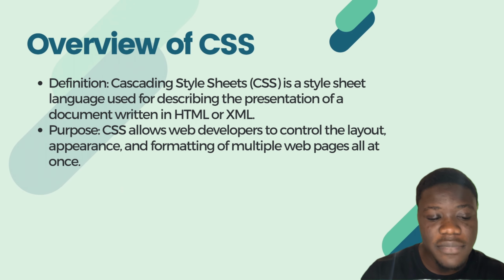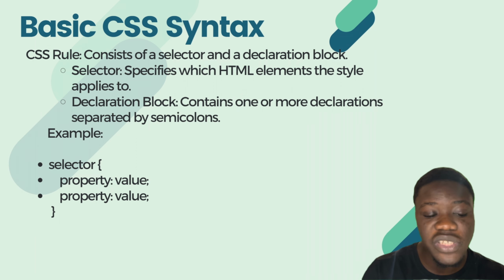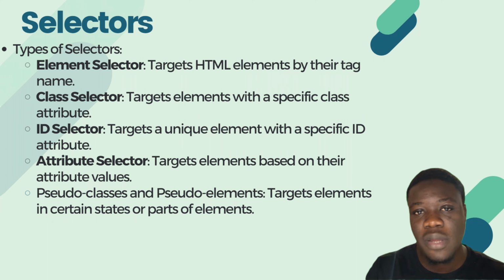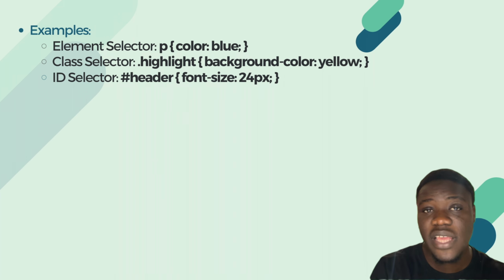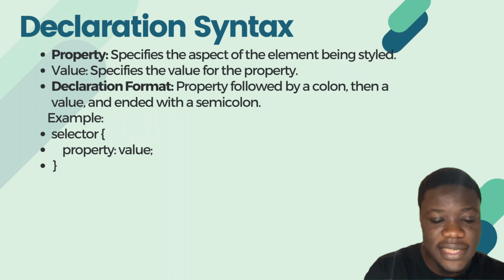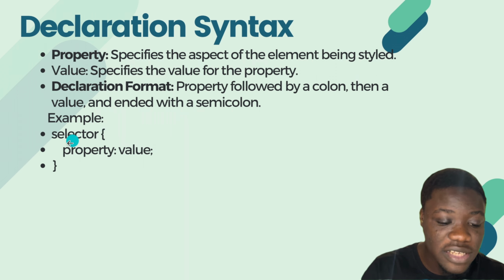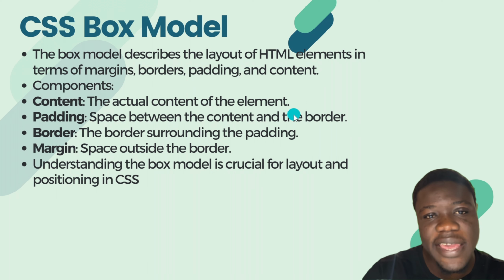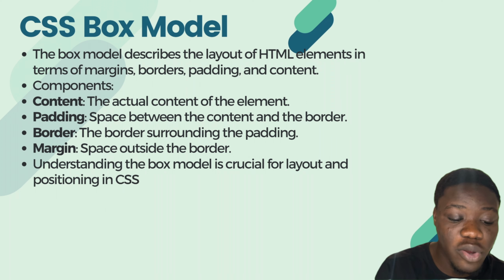Introduction to CSS in Hausa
This video is the first in the in CSS in Hausa playlist, which highlighted some basic of css , like css syntax, selector and more